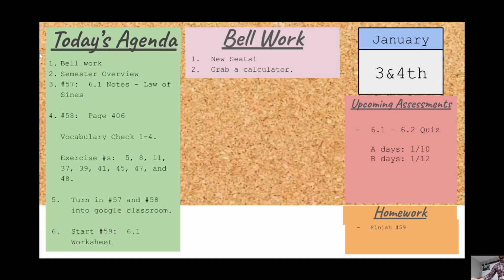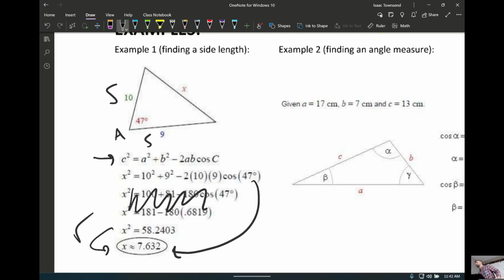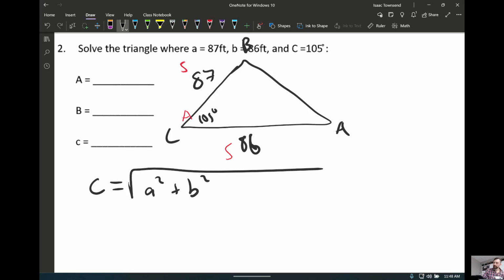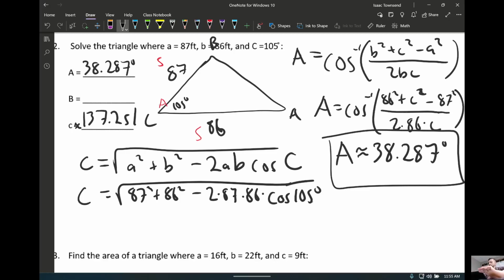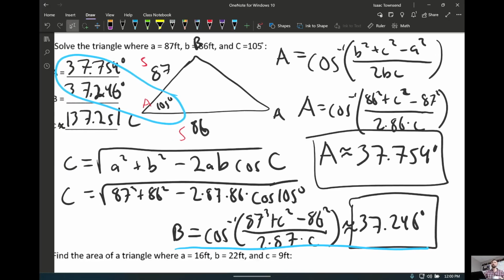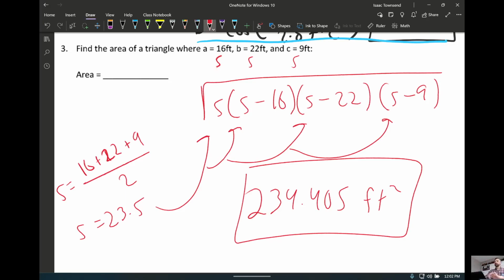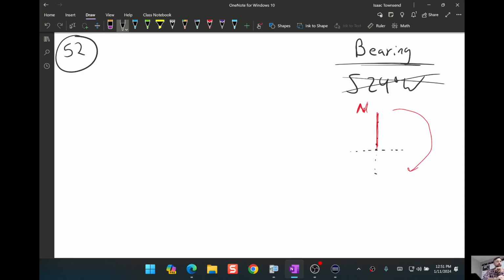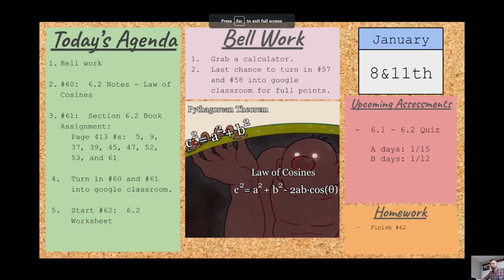01-11-2024 11 AM